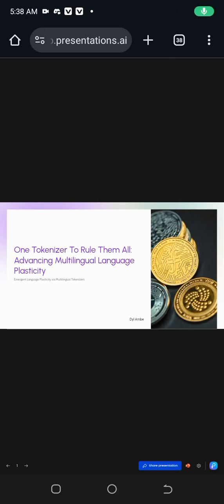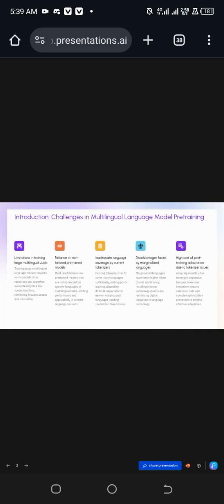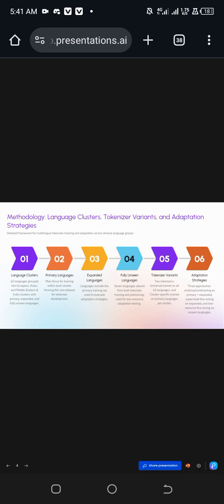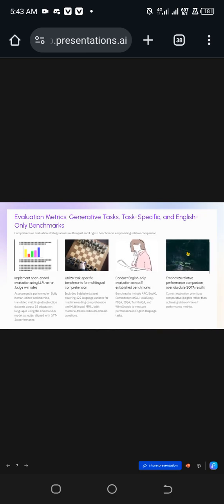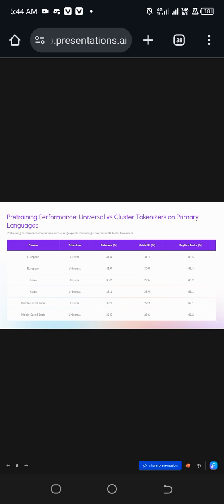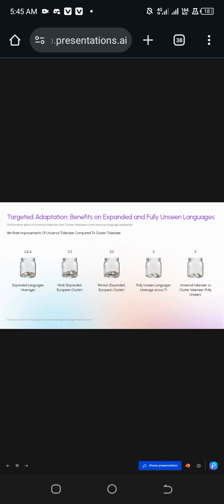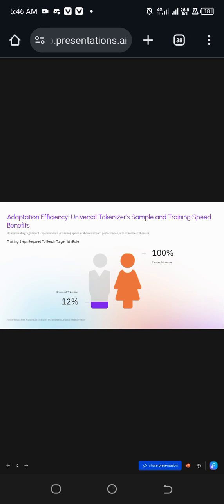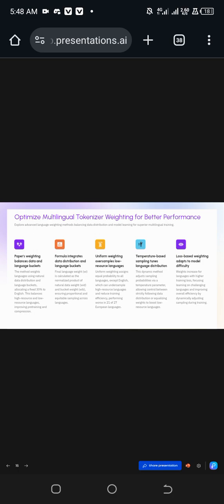All for one tokeniser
HERE! GENERAL SUMMARY

MY COMMENTS ON THE PAPER ITSELF START AT 8:11 (WHICH IS ~ 4mins)

(If it doesn't work CHECK THE COMMENTS FOR THE LINK)

Okay, so I chose the "One Tokeniser to rule them all " paper by Diana Abagyan et al (Cohere 2025) because I think it has a lot of grounds for expansion and some directions in future research. The summary of the what I think can be added to or explored (in less than 5mins) are:-

- Trying other language weightings (on considerably lower param models) (as they compared it with only uniform weightings to the best
of my knowledge in the paper) like

Temperature-Based Sampling. It can be tuned to either follow the natural data distribution more closely (low temperature) or to flatten the distribution and provide more weight to low-resource languages (high temperature) where we take Ci^(1/T)/sum(Ci^T)
 is the Ci number of tokens in language Li divided by the sum of all possible Ci, and try to get empirical estimates for T
 as T should roughly have scaling behavior with the number of languages

Dynamic/Loss-Based Weighting. Increase the sampling weight for languages where the model is struggling (i.e., those with a high loss) and decrease the weight for languages it has already mastered. More sensitive to changes

Can be applied to the other papers
- NeoBabel (Cohere 2025): A Multilingual Open Tower for Visual Generation to create such a base model can be linked to this paper for better image generation or interlingual concept matching
to pickup similar concepts and use them to generate images, because the NeoBabel uses more language specific tokenisers, use of
the universal tokeniser here would be better because of cross-lingual correlations between tokens
- Use of Context Embeddings (FAIR LCM & COCONUT 2023) rather than tokens for image generation, this also allows us to
get a better way to make sure under-represented data or rare entities and loose meanings have more effect on the output (as they have on
  the generated latent concept representation/embeddings)
- Using the new text-image model using the universaltokeniser, we can extract the text-embeddings before the image generation in the NeoBabel model (use SFT for question answering)  to test
on the new multilingual Cohere benchmarks:-
    - Déjà Vu: Multilingual LLM Evaluation through the Lens of Machine Translation Evaluation (Cohere 2025)
    - Global MMLU (Cohere 2025)
    - INCLUDE: Evaluating Multilingual Language Understanding with Regional Knowledge (Cohere)
    - M-RewardBench: Evaluating Reward Models in Multilingual Settings

I would also like to point out that for one of the Cohere papers included for the scholar's program I didn't
include here 'Diversify and Conquer: Diversity-Centric Data
 Selection with Iterative Refinement' to improve the model-based universal transformer (One Tokenizer To Rule Them All: Emergent Language Plasticity via Multilingual Tokenizers, Cohere 2025), because it uses k-means clustering and the performance gains or future research directions are
very narrow (the researchers squeezed as much performance gains here and it was less than or equal to 2%), incomparative to its expensiveness (and curse of dimensionality due to the k-means here), I don't think it will lead to considerable gains